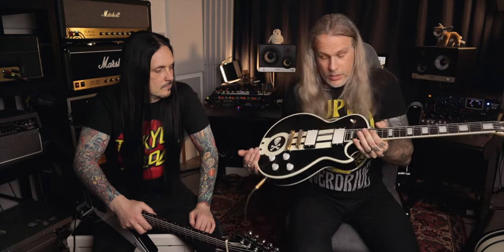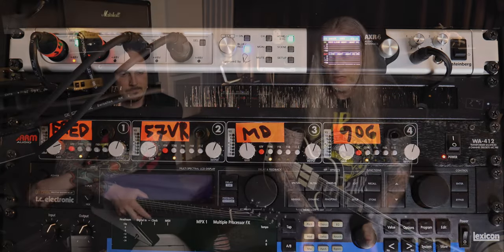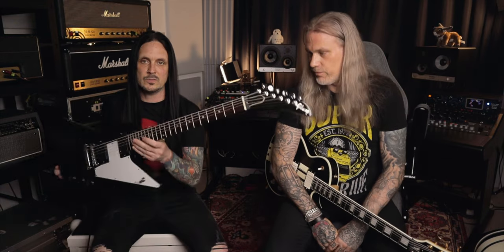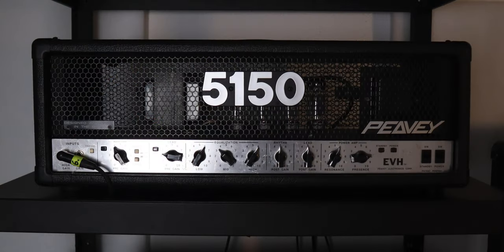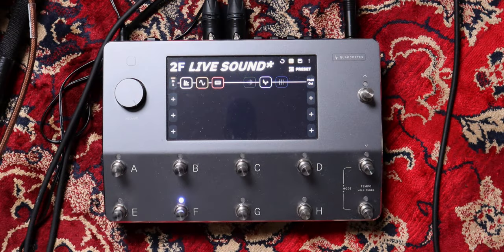CYHRA - ASHLIGHT | Guitar Playthrough & Gear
From our new album 'THE VERTIGO TRIGGER' out now!

Timecodes:
- Intro: 0:00
- Gear: 0:55
- Playthrough: 3:06